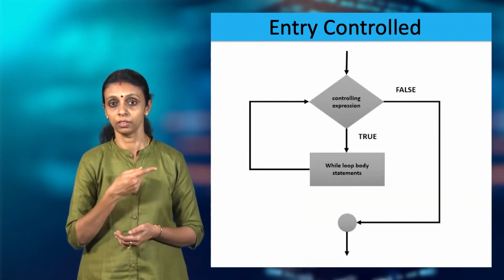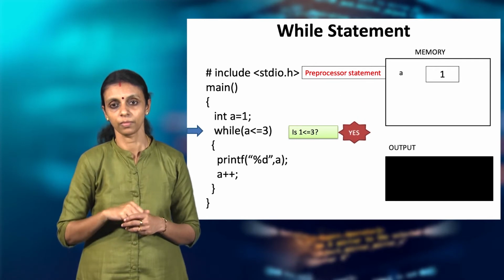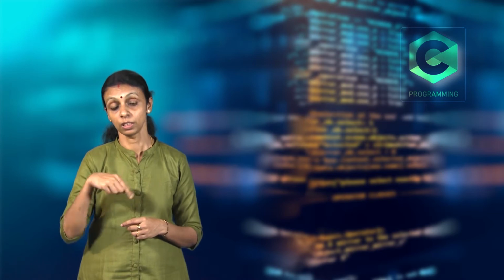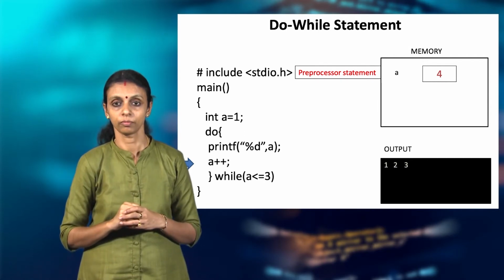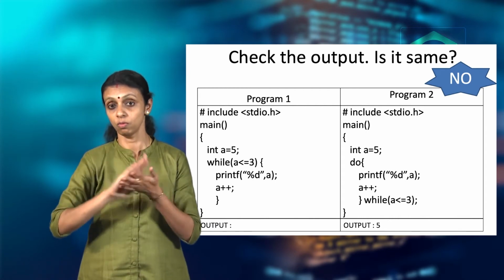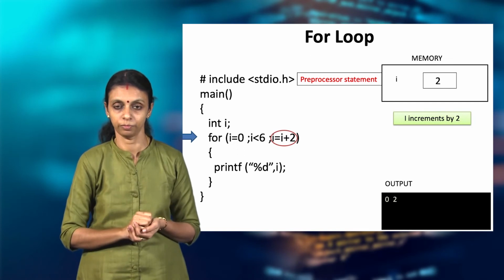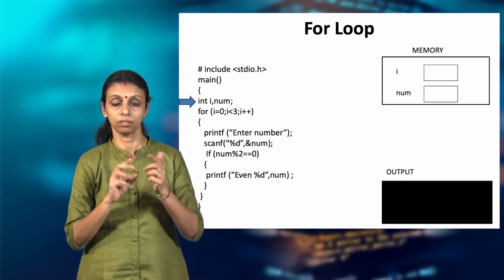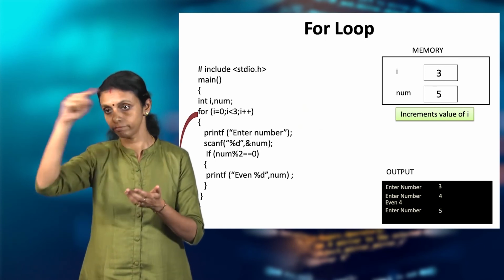05. C PROGRAMMING DECISION MAKING AND LOOPING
Subject: Mathematics
Course Name: Art of C Programming-Sign Language